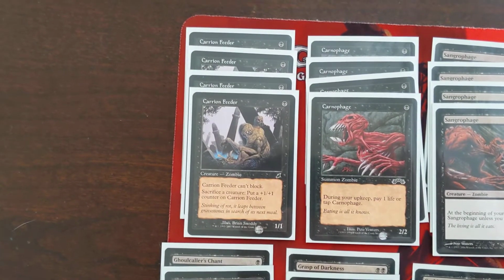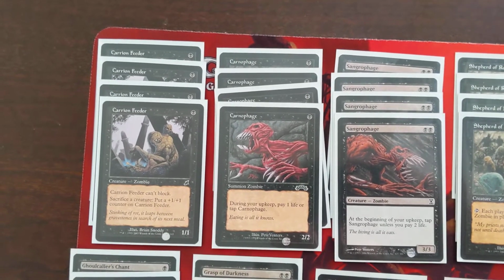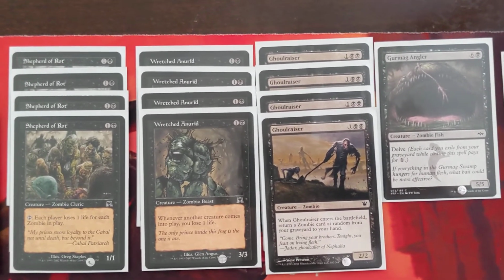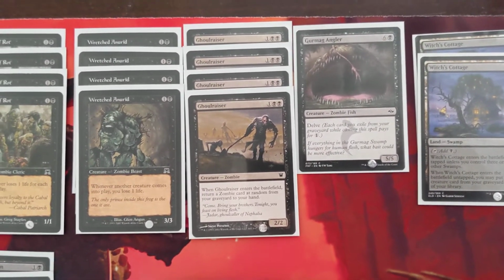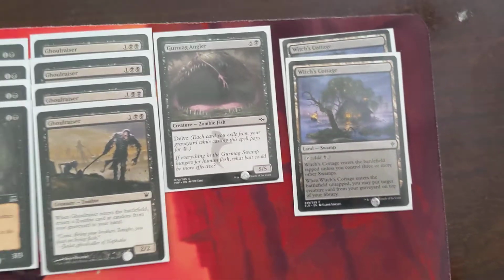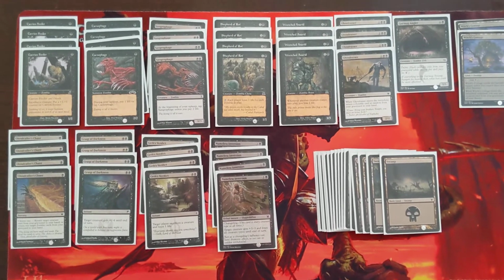ProtoFoxy Deck Tech: Mono Black Zombies in Pauper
Come on in and take a look at my deck tech for Mono B Zombies in Pauper.